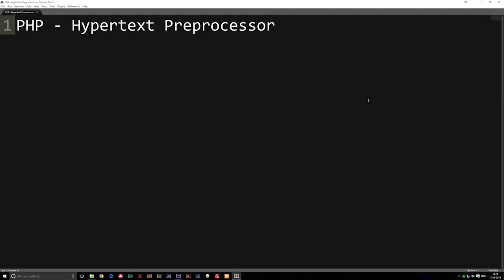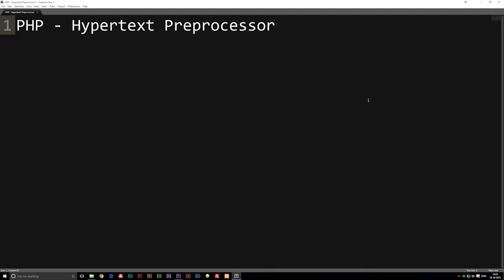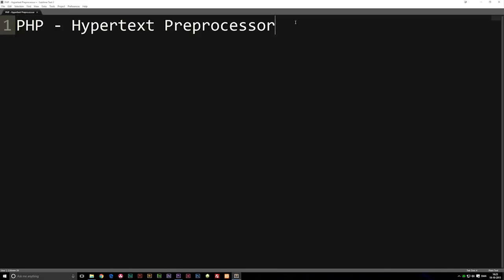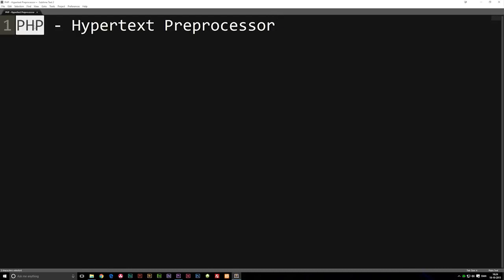1 Introduction to PHP Programming PHP Tutorial PHP For Beginners Learn PH HD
PHP started out as a small open source project that evolved as more and more people found out how useful it was. Rasmus Lerdorf unleashed the first version of PHP way back in 1994. PHP is a recursive acronym for "PHP: Hypertext Preprocessor". PHP is a server side scripting language that is embedded in HTML.